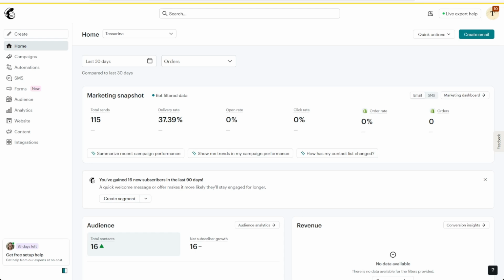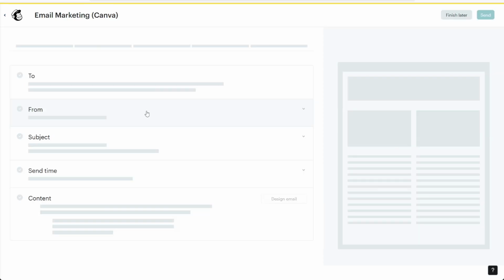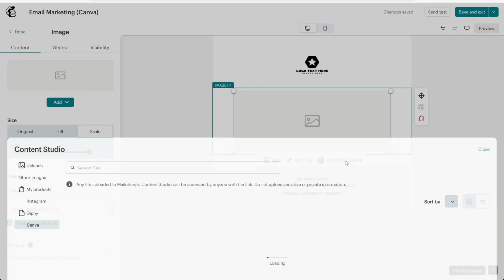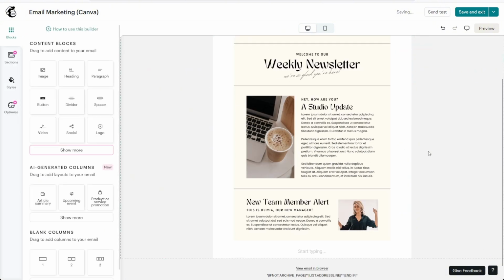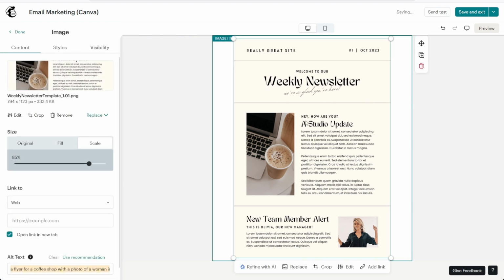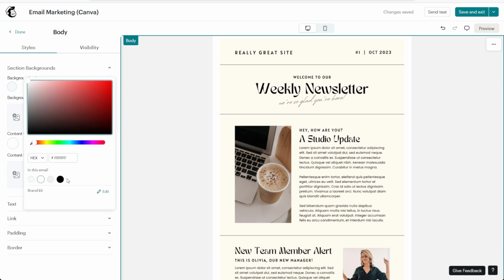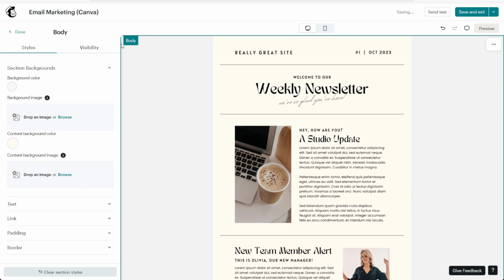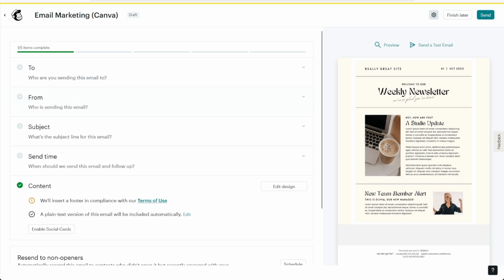How to Use Canva Email Marketing Designs in Mailchimp [Quick Guide]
Learn how to use Canva email marketing designs in Mailchimp by exporting Canva designs and adding them to your email campaigns step by step. This tutorial shows how to import Canva email designs into Mailchimp, customize layouts, and create professional marketing emails correctly.